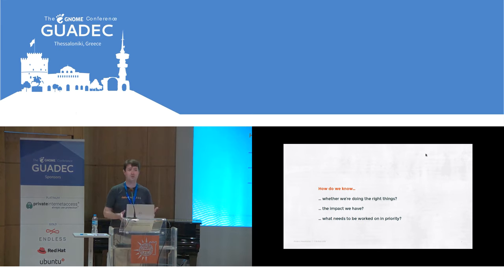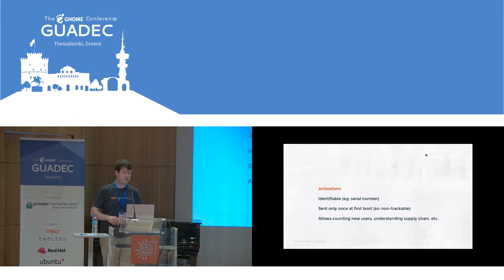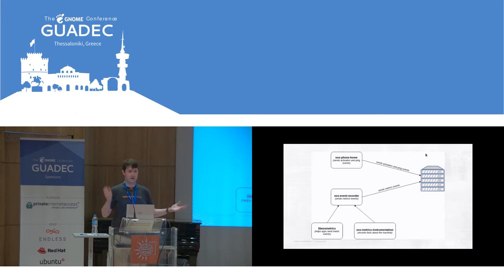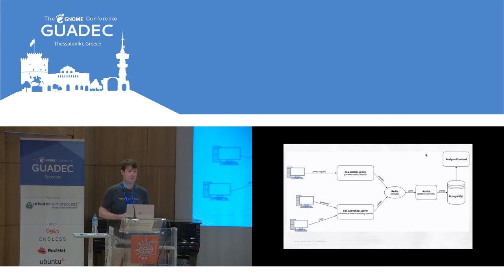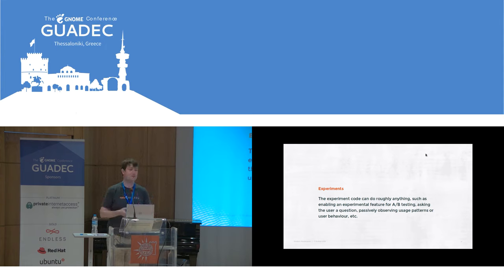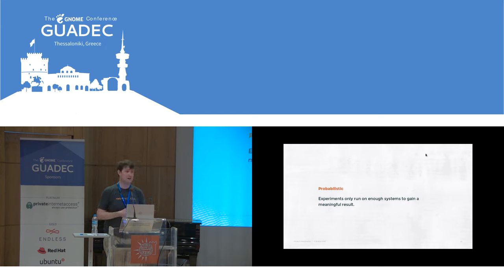GUADEC 2019 - Robert McQueen - Product metrics & respecting privacy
This is an unconference talk which will was decided on the day.